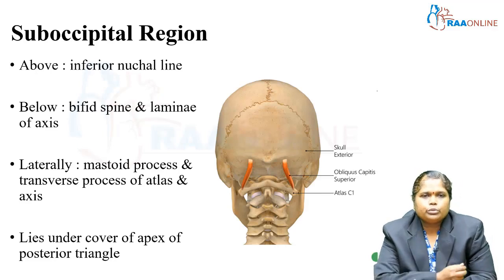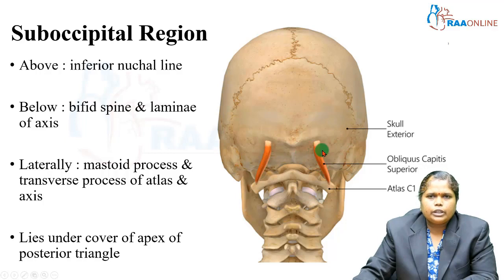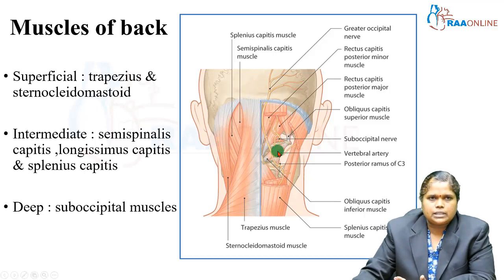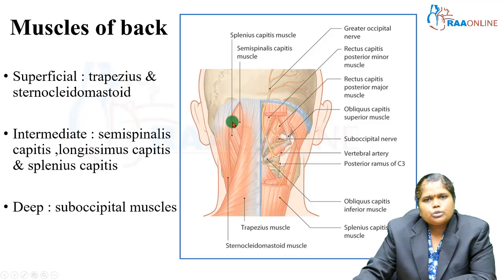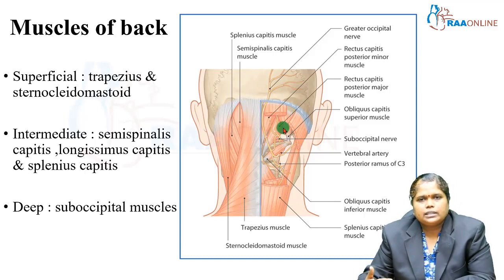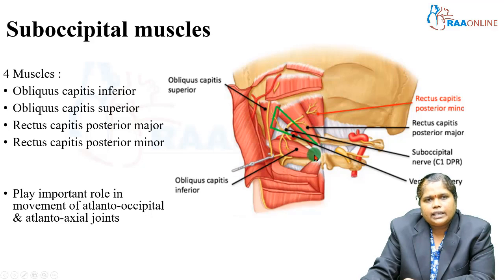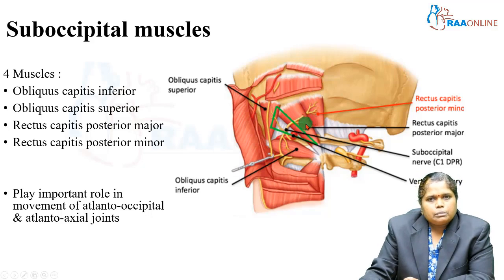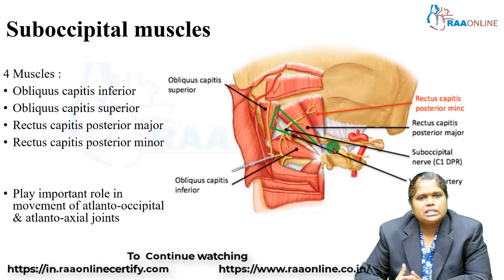Suboccipital Triangle and MCQ's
RAAMED App

RAAONLINE App

Description:
This talk - Deep Cervical Fascia can be found under the module - Head and Neck.